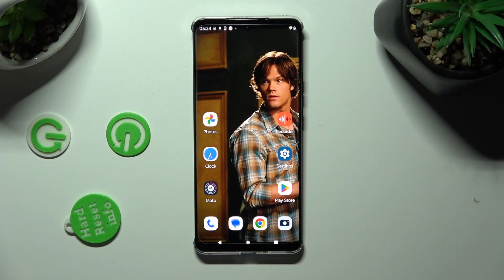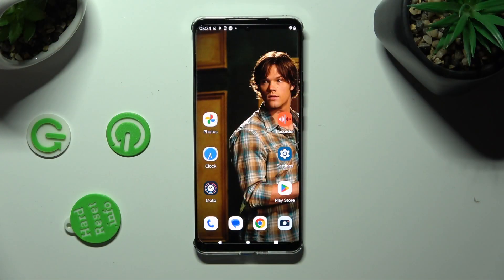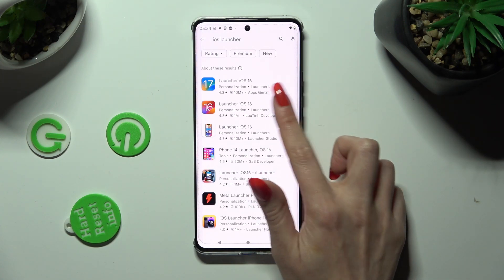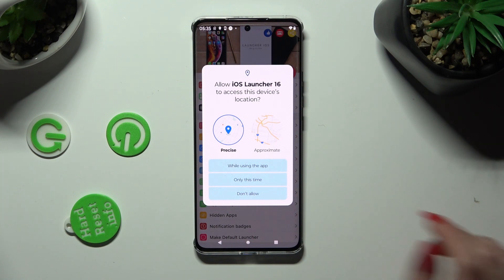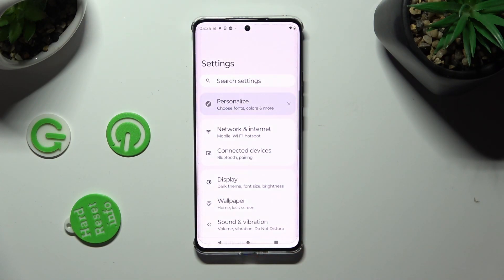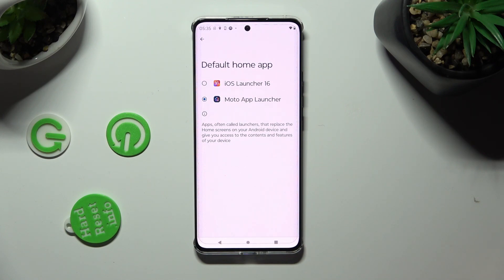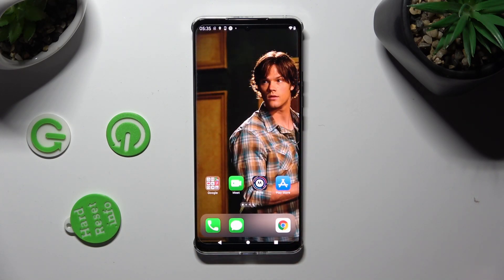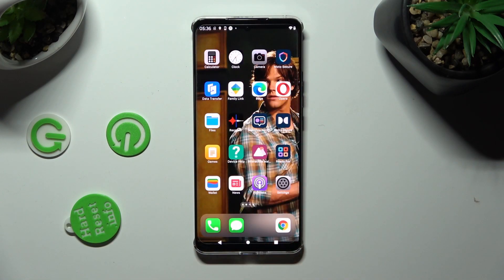How to Download and Apply iOS Launcher on Motorola Edge 40 - iOS Launcher App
In this tutorial video, you will learn how to download and apply an iOS launcher on the Motorola Edge 40 smartphone using an iOS Launcher app. An iOS launcher allows you to transform the user interface of your Android device to resemble the look and feel of an iPhone.

How to transform Motorola Edge 40 into iPhone-like interface?
How to install iOS launcher on Motorola Edge 40?
How to customize the appearance of Motorola Edge 40 to resemble iOS?